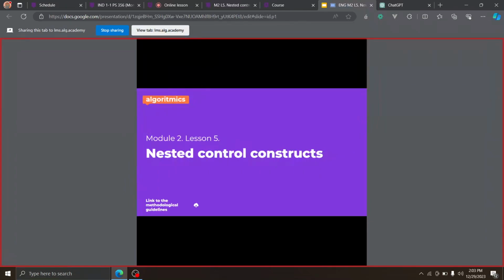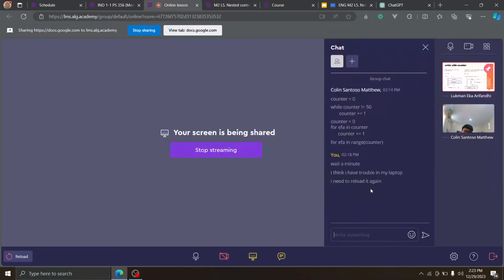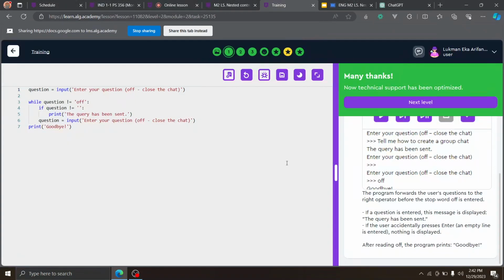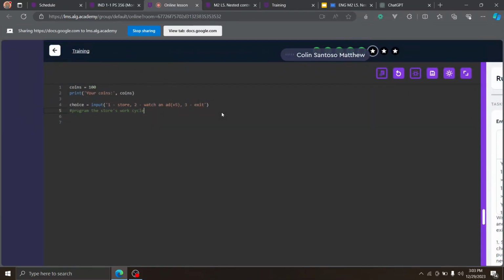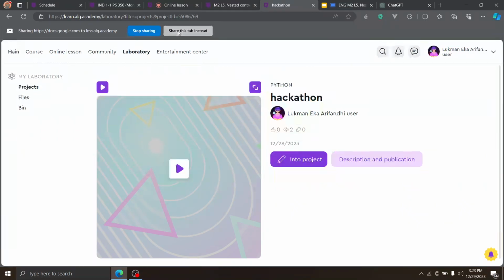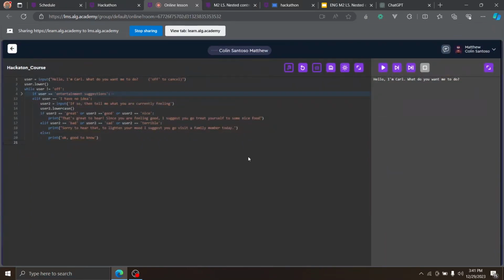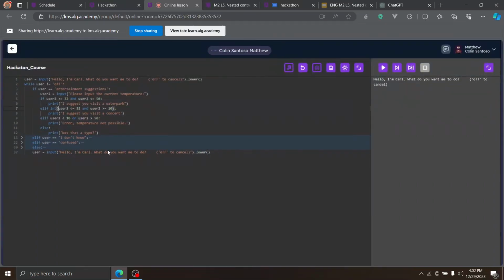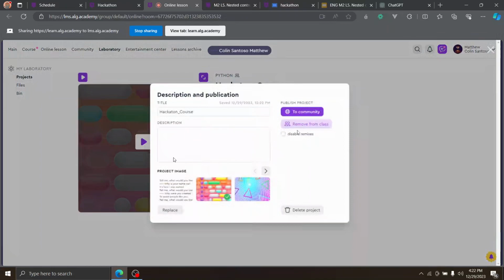M2 L5. Nested control constructs ENG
The goal of the lesson is to apply the knowledge of control constructs during the programming hackathon.

In the lesson, students systematize their knowledge of algorithmic constructs by completing the training exercises and apply it by programming the bot. At the end of the lesson, students publish their projects in the Laboratory and evaluate each other’s work.